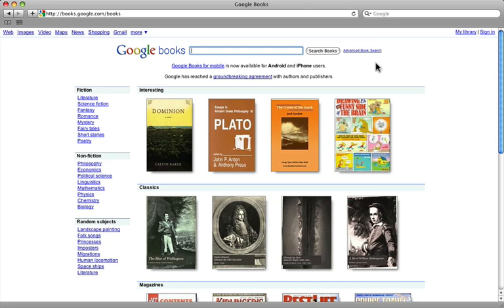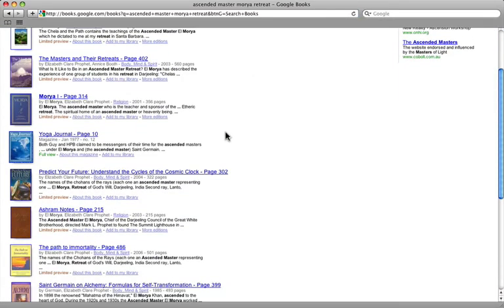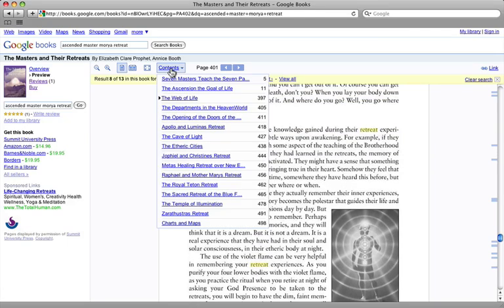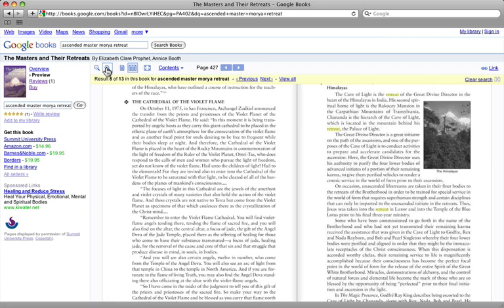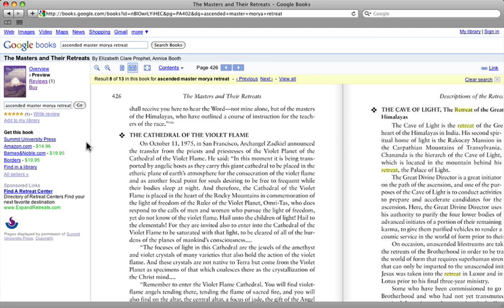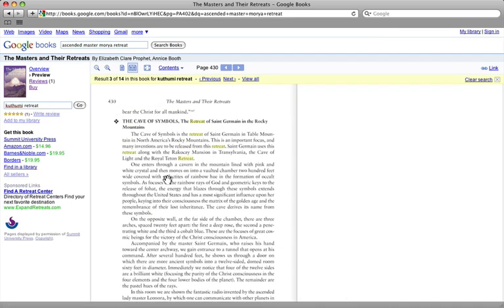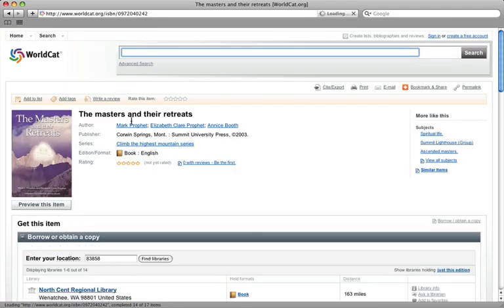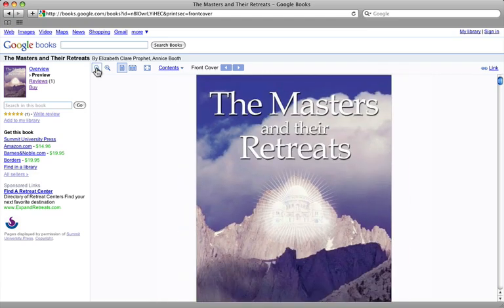HOWTO: Introduction to Using Google Books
A quick instructional video showing how to use Google Books to find information, including searching, viewing options and ordering or requesting a copy of a title at a library.